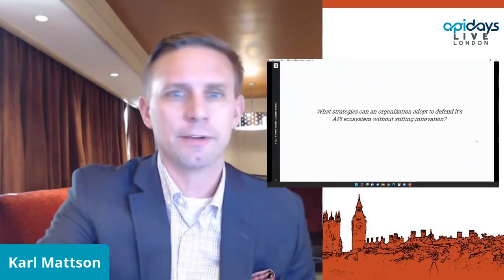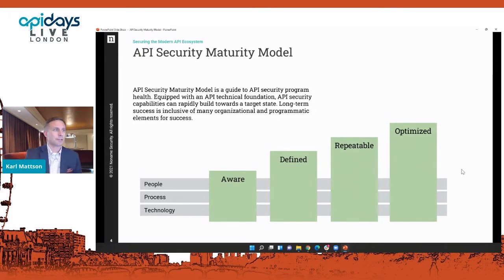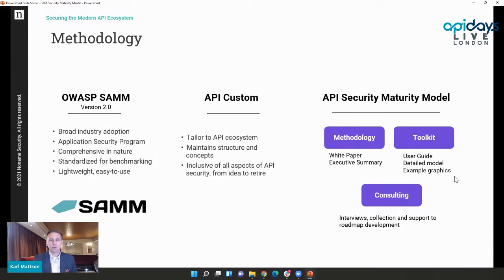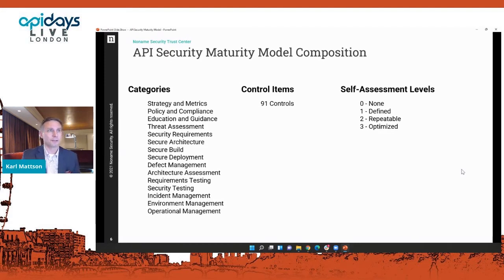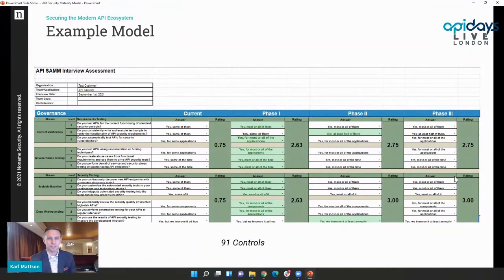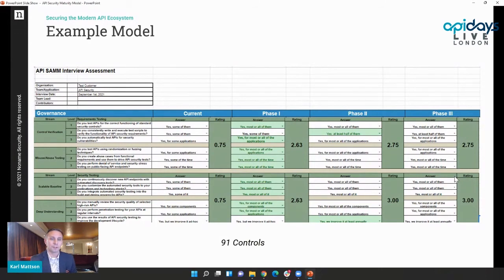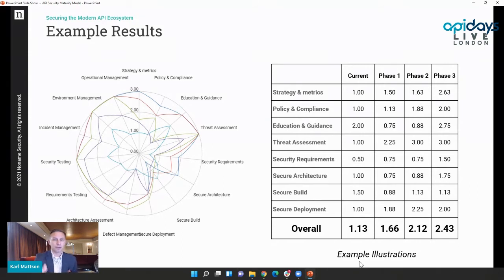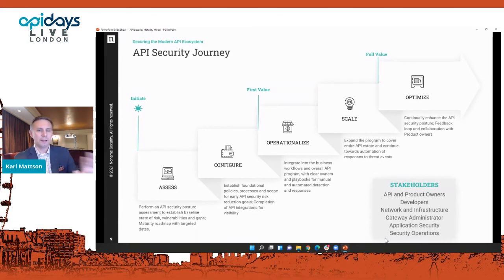Apidays LIVE London 2021 - Developing an API Security Program By Karl Mattson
Developing an API Security Program
Karl Mattson, Chief Information Security Officer at Noname Security